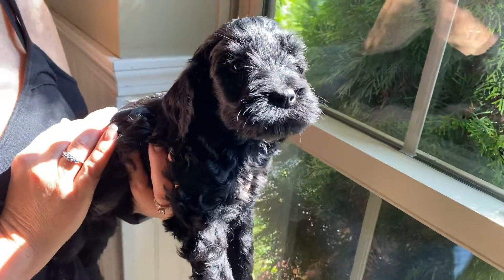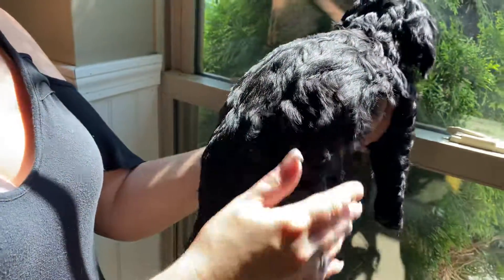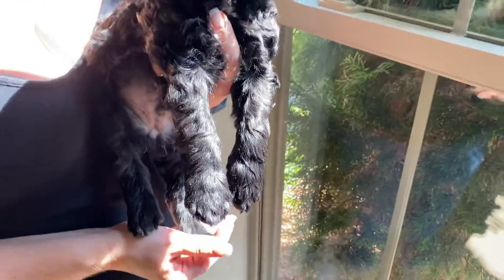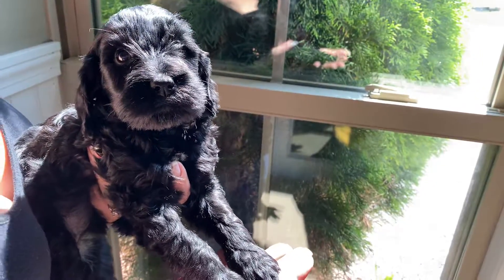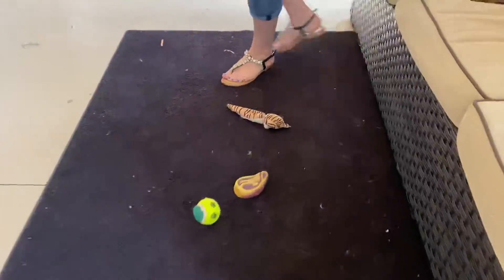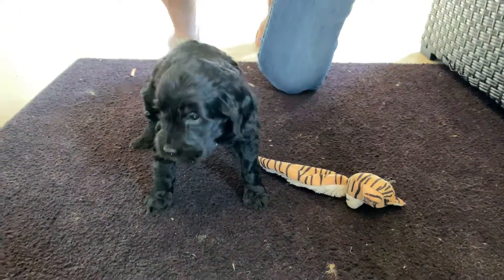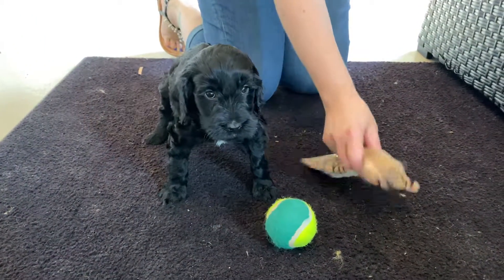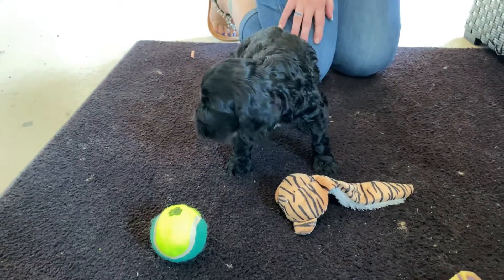Eves female pink